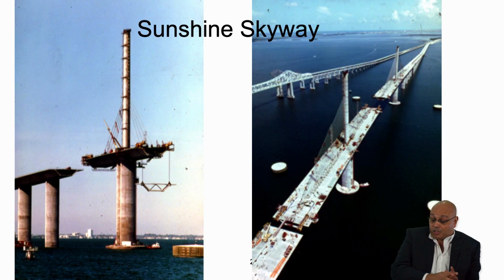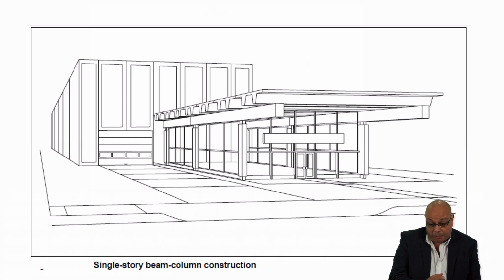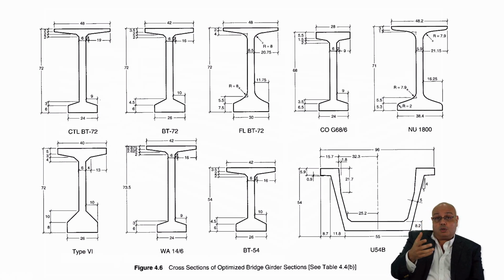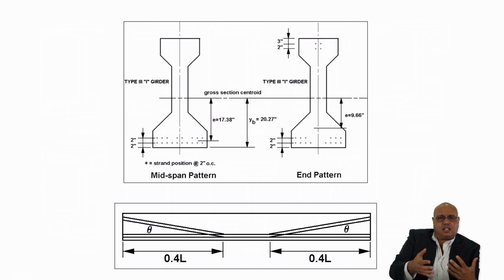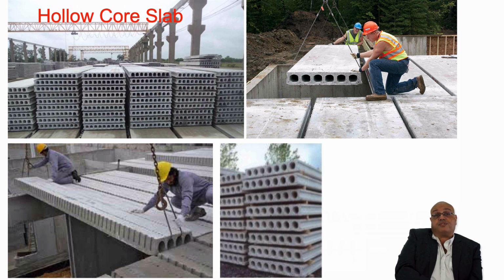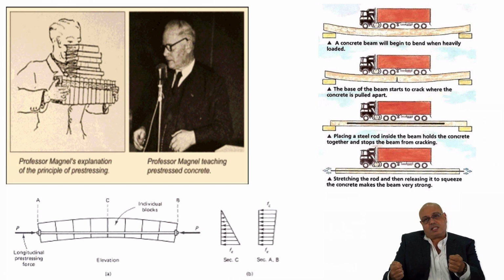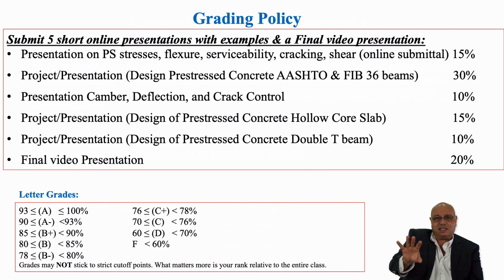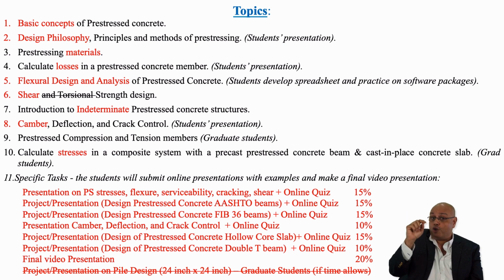Prestressed Concrete Introduction - Dr. Adel ElSafty